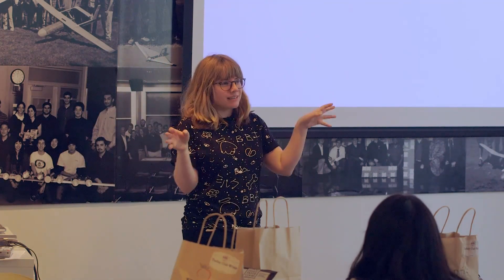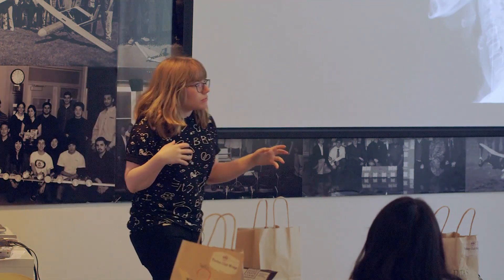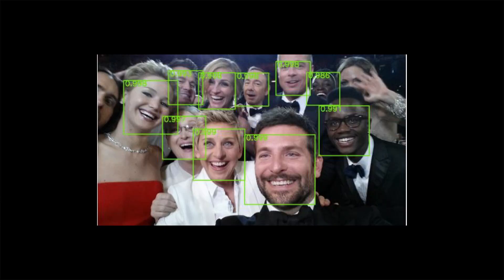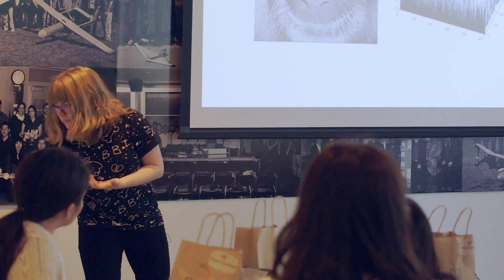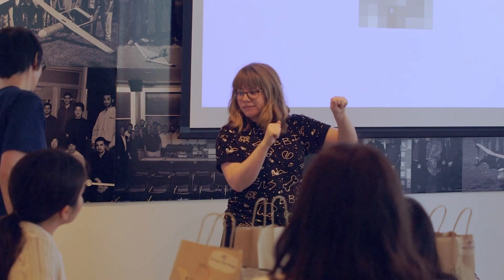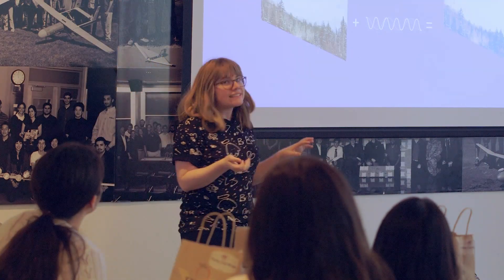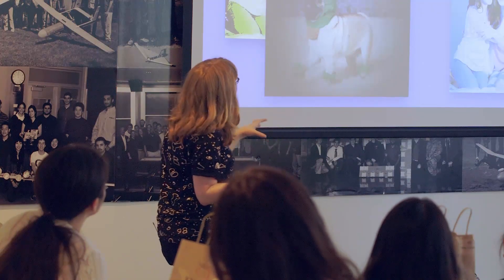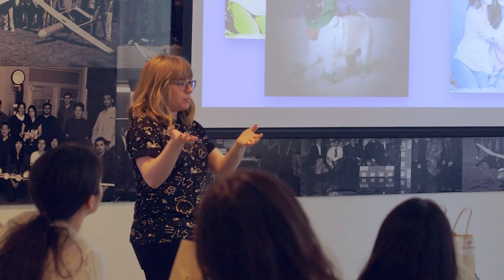Image Processing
MIT RES.2-006 Girls Who Build Cameras, Summer 2016
Instructor: Olivia Glennon

Talk 7 - Olivia Glennon from Fathom Information Design in Boston, MA discusses data visualization and information design.